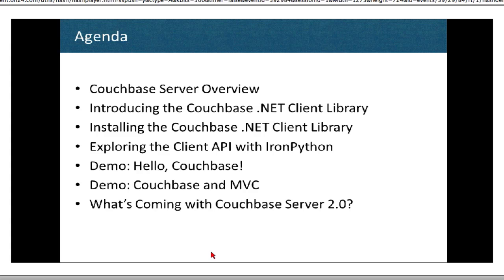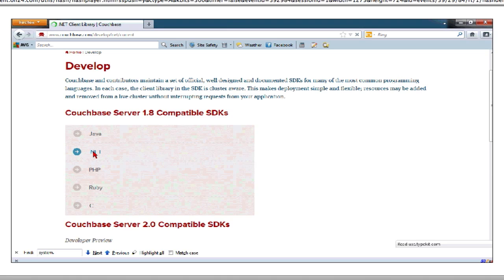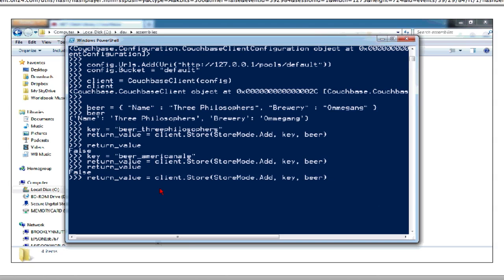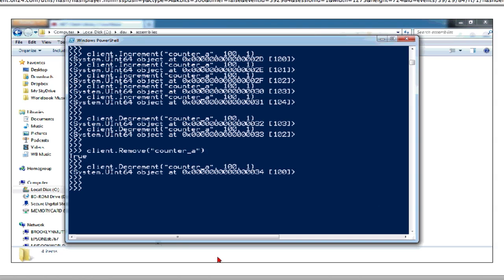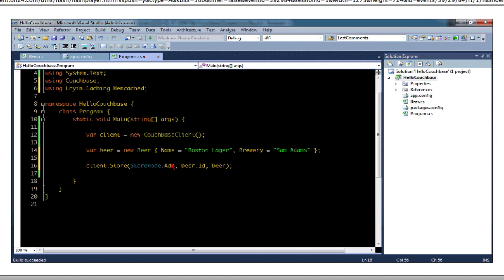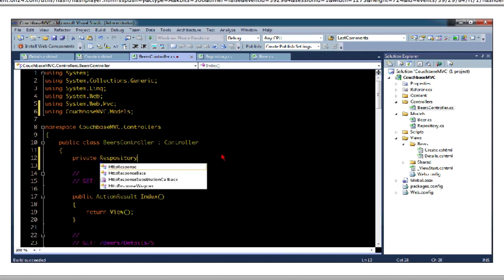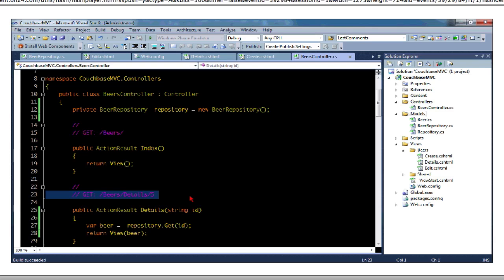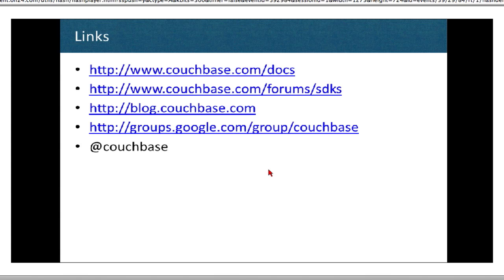O'Reilly Webcast: Developing with .NET and Couchbase Server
In this webcast John Zablocki, Developer Advocate at Couchbase, will introduce the .NET client library for Couchbase Server. Topics covered will include: Configuring the client, persisting and retrieving key/value data and querying views. Couchbase Server 2.0, currently in Developer Preview, is a distributed key/value store database offering rich querying by way of views created using map/reduce. Those versed with Memcached or CouchDB will find reuse in their skills as Couchbase Server incorporates the best features from these two platforms.